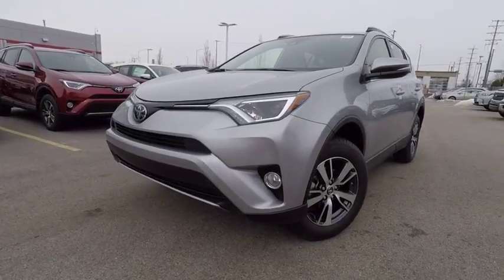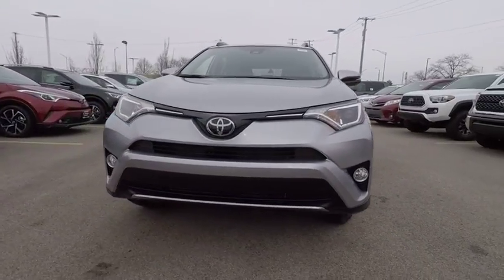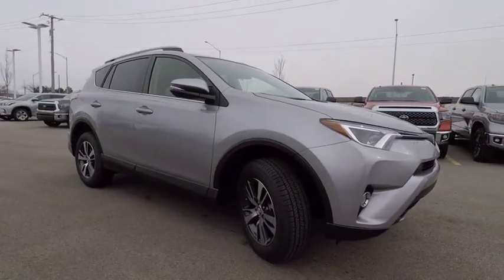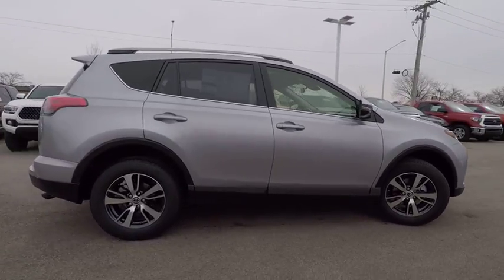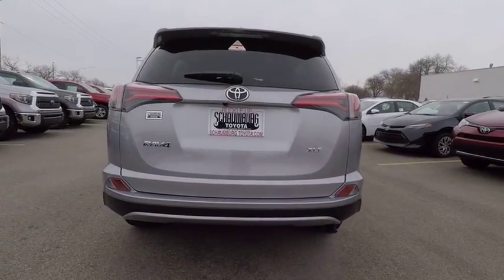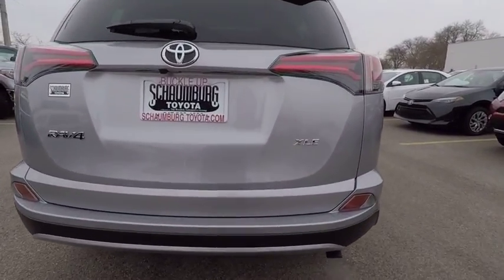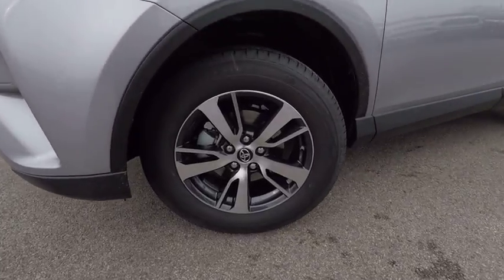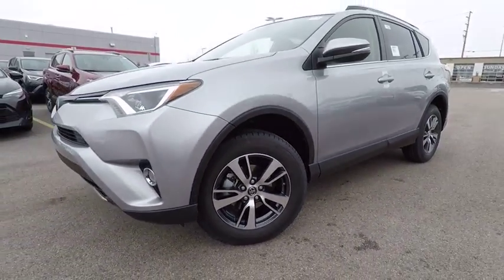2018 Toyota RAV4 XLE Schaumburg IL 181434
2018 Toyota RAV4 XLE

Schaumburg Toyota
875 W Golf Rd

50 STATE EMISSIONS|HEATED FABRIC FRONT SEATS|PLUS EVP|ALL WEATHER MATS|HP|DEALER SPECIALTIES|TFL